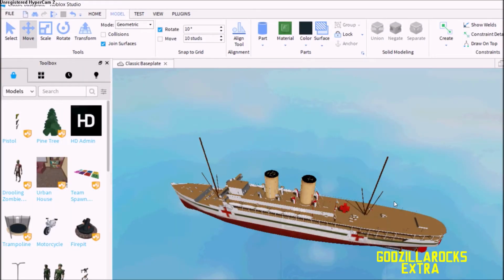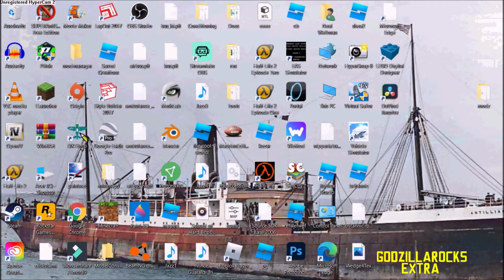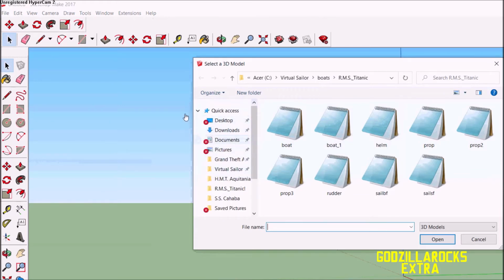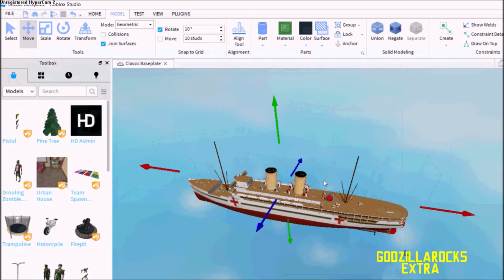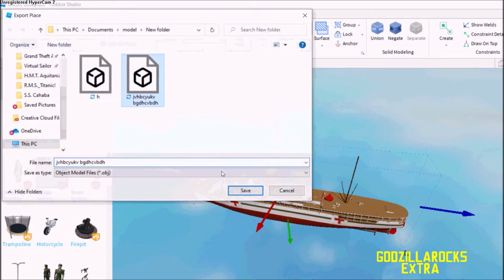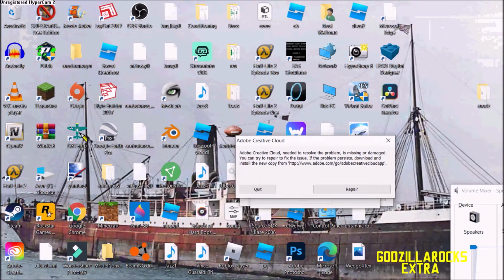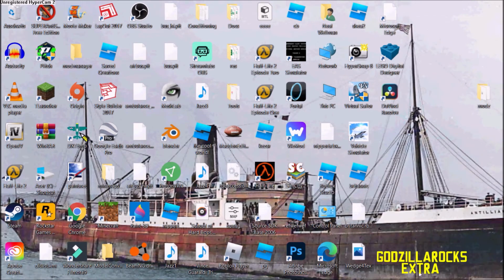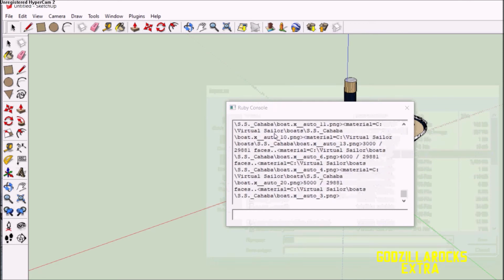(2021) How To Make Virtual Sailor 7 Mods with Roblox Studio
sub plz